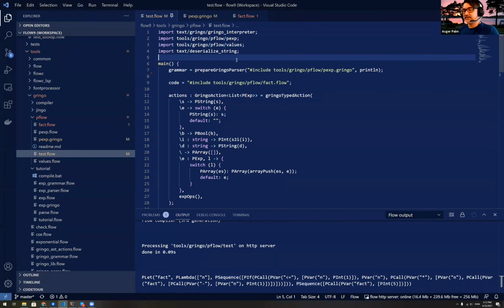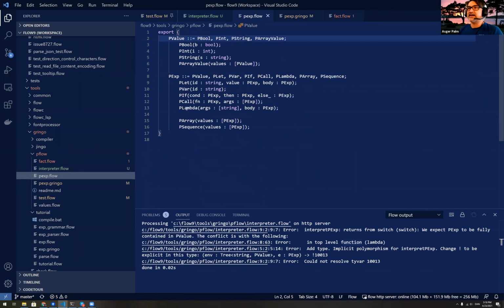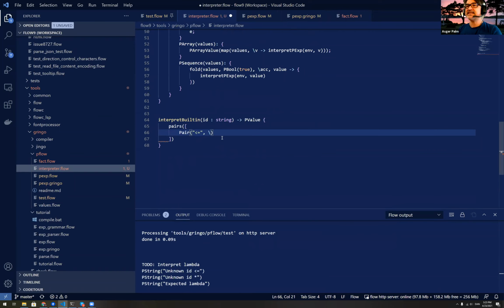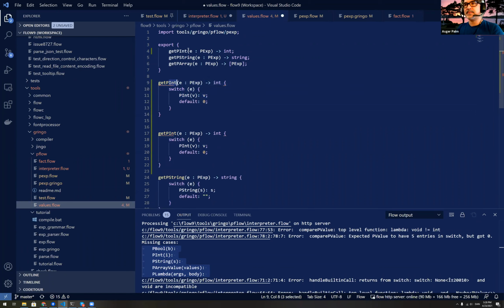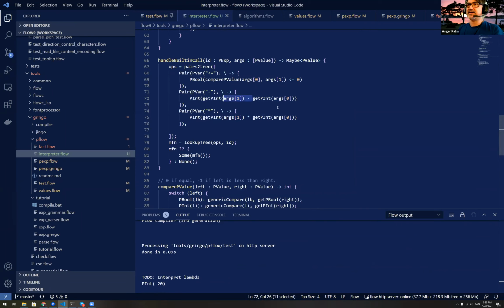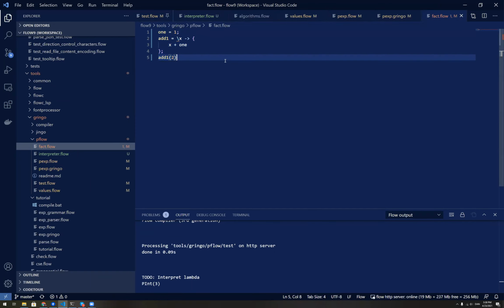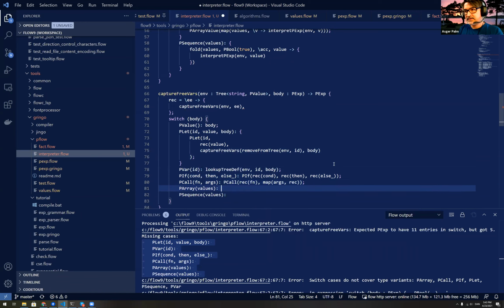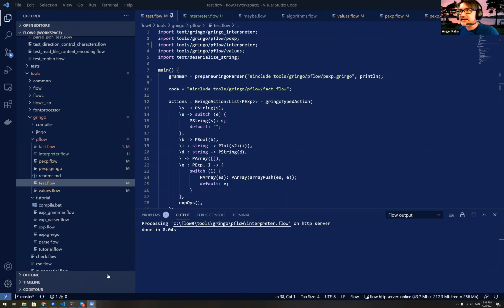30 Minutes Coding Challenge: Interpret a Functional Language 2/4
We continue the series, and implement an interpreter for the functional language that was parsed in the last video. We cover the basics of how to implement the environment, control flow, function calls, and closures. We also implement a simple runtime, and succeed in getting factorial and closures to work.